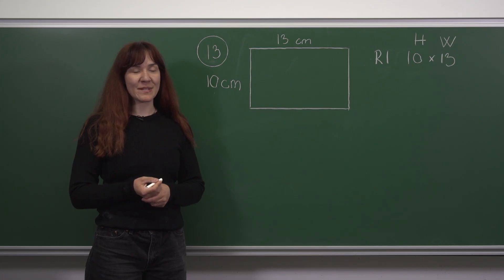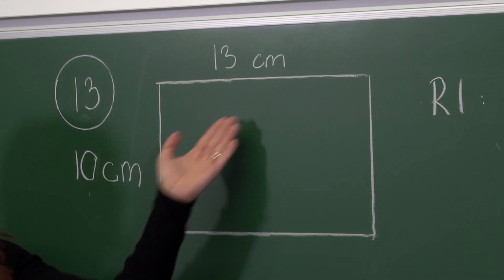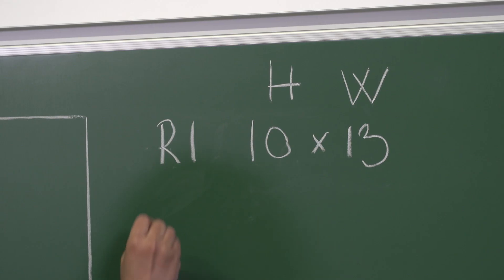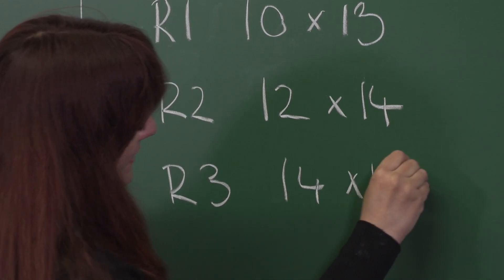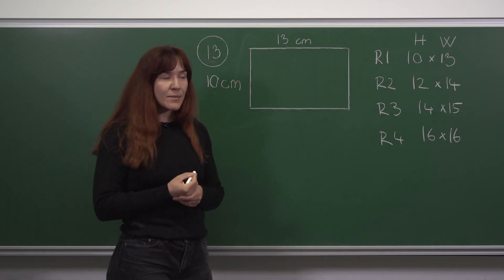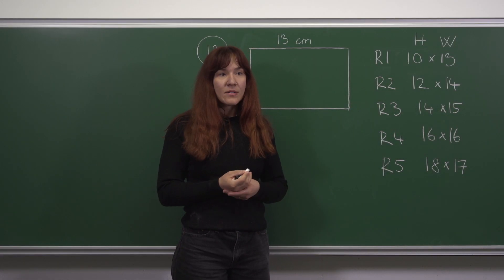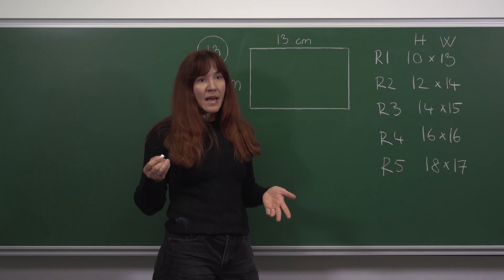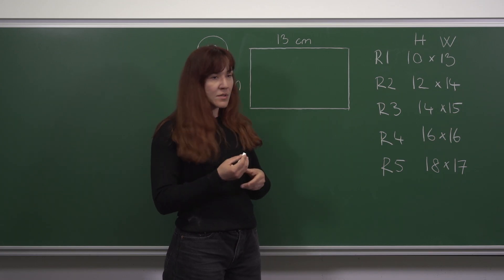JMC 2025 Q13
Eszter looks for rectangles which are squares.